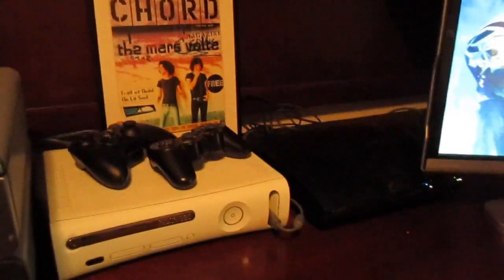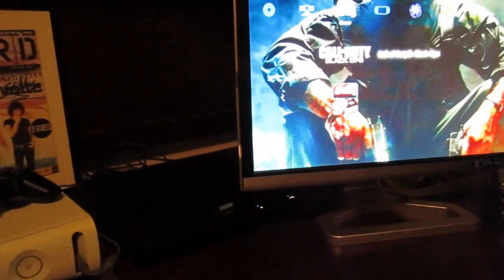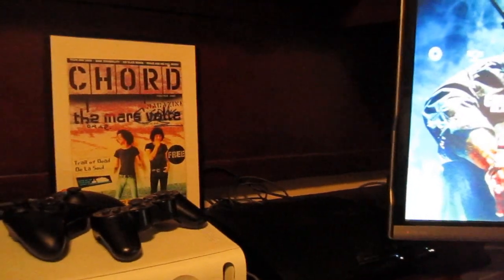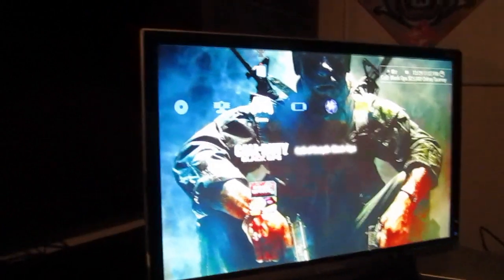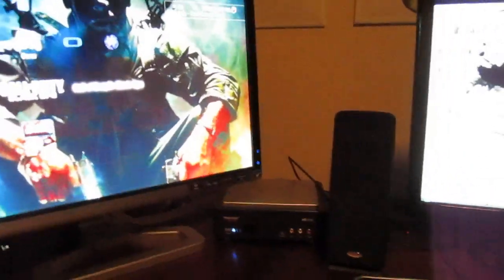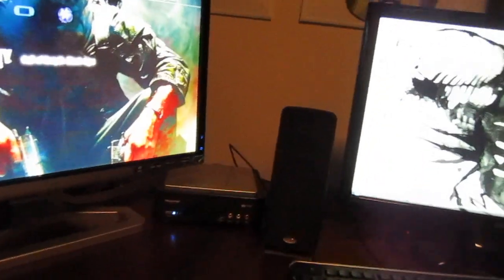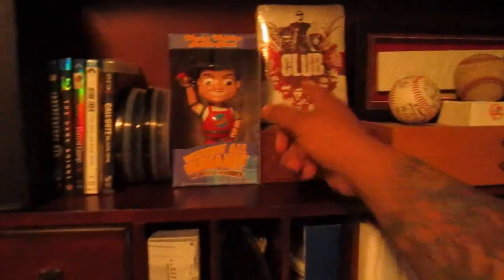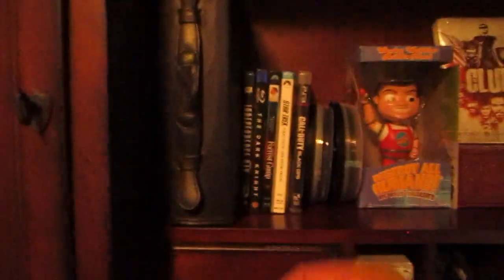R3b3L iNk's SeTuP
Gameplay by: R3b3L iNk